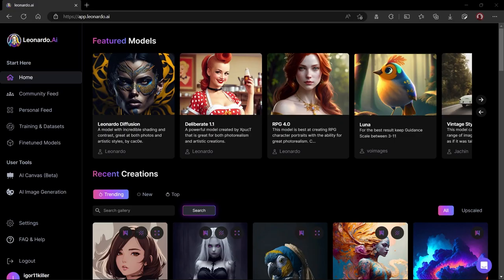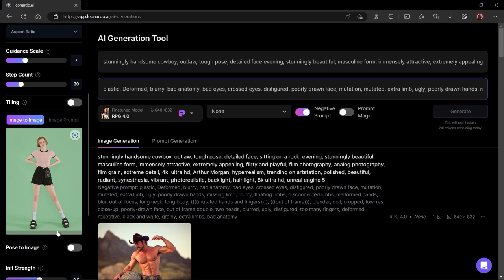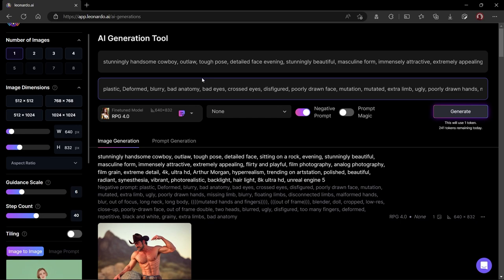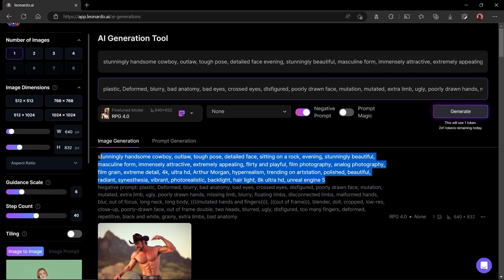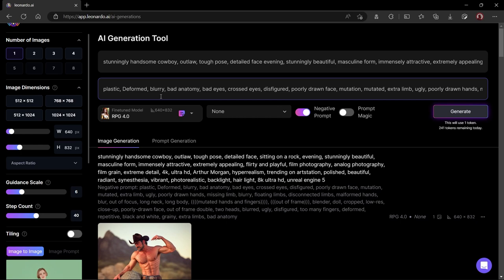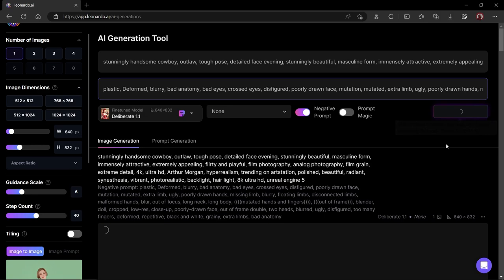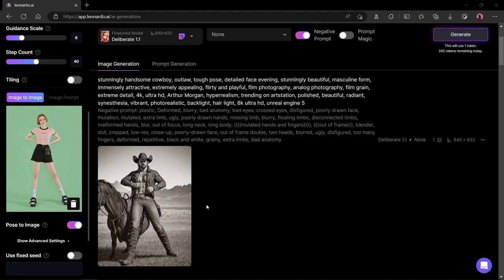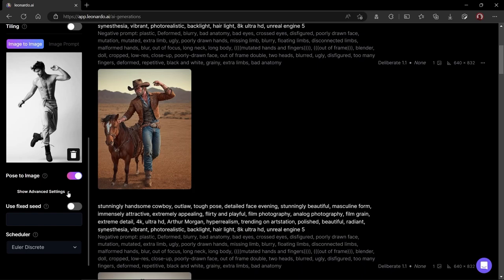Use Pose to Image in Leonardo AI | Quick Tutorial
In this quick step-by-step tutorial video, I will show you how to use Post to Image feature of the Leonardo AI which gives stunning results with accurate pose as the reference image.

Here is a prompt to help you getting started.

Prompt: stunningly handsome cowboy, outlaw, tough pose, detailed face evening, dancing in a party, stunningly beautiful, masculine form, immensely attractive, extremely appealing, flirty and playful, film photography, analog photography, film grain, extreme detail, 4k, ultra hd, Arthur Morgan, hyperrealism, trending on artstation, polished, beautiful, radiant, synesthesia, vibrant, photorealistic, backlight, hair light, 8k ultra hd, unreal engine 5

Negative Prompt: plastic, Deformed, horse, blurry, bad anatomy, bad eyes, crossed eyes, disfigured, poorly drawn face, mutation, mutated, extra limb, ugly, poorly drawn hands, missing limb, blurry, floating limbs, disconnected limbs, malformed hands, blur, out of focus, long neck, long body, ((((mutated hands and fingers)))), (((out of frame))), blender, doll, cropped, low-res, close-up, poorly-drawn face, out of frame double, two heads, blurred, ugly, disfigured, too many fingers, deformed, repetitive, black and white, grainy, extra limbs, bad anatomy

⏲Time Stamps
[0:00] Intro
[0:08] Getting Started
[2:13] More images..